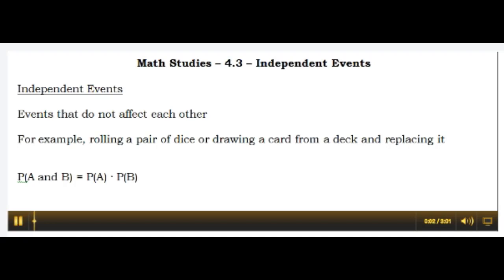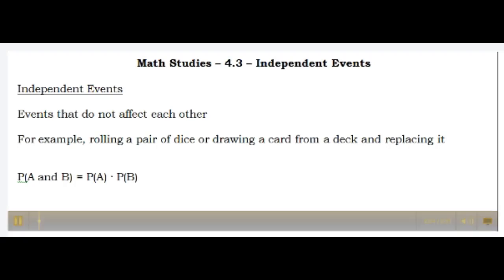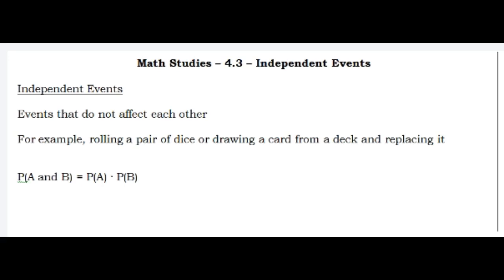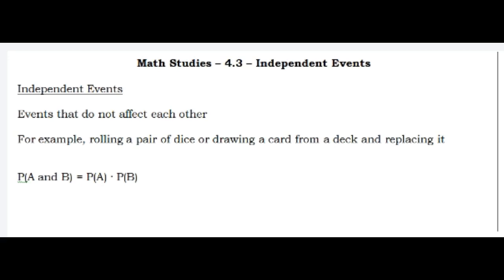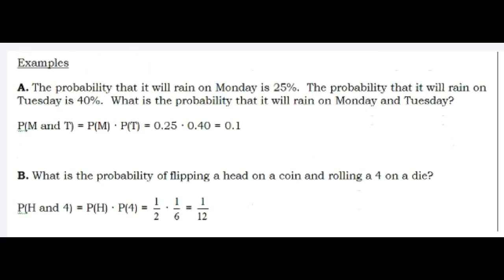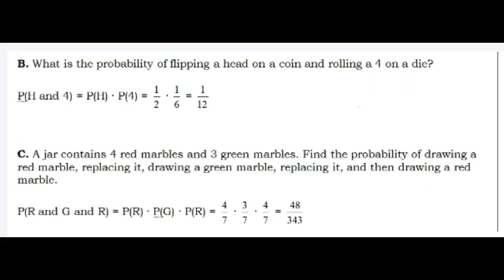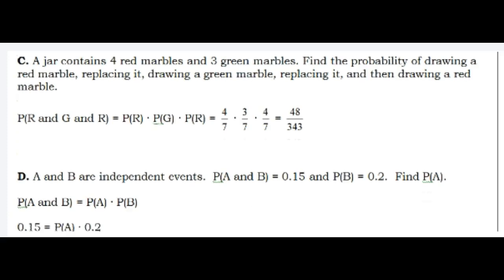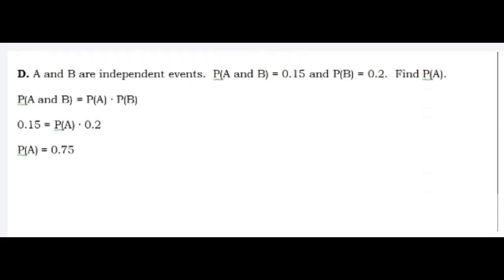Math Studies - 3.3 - Independent Events